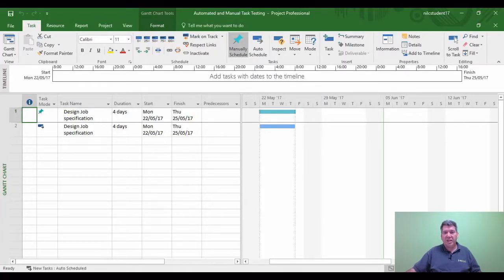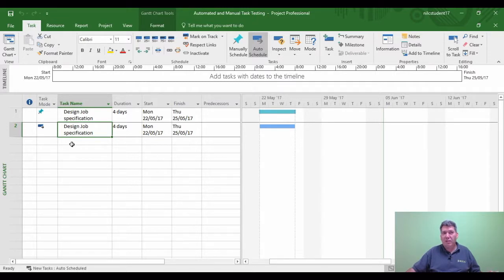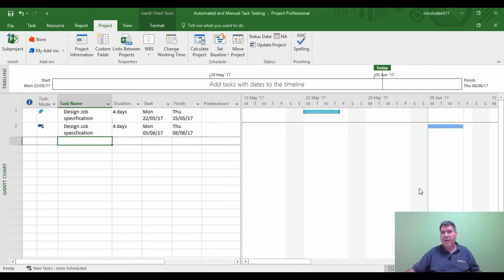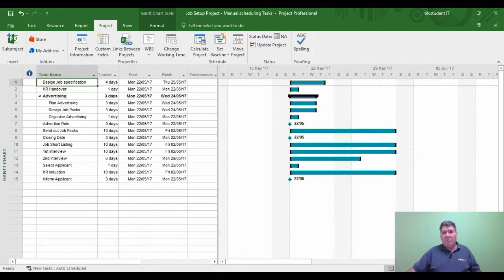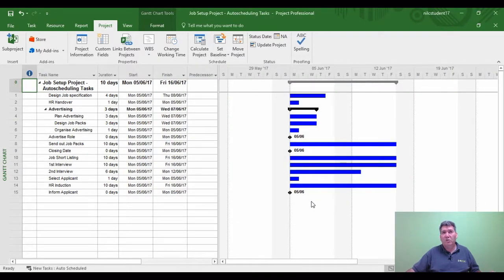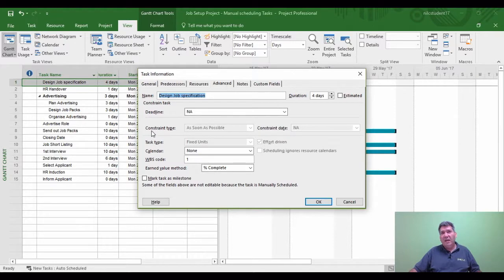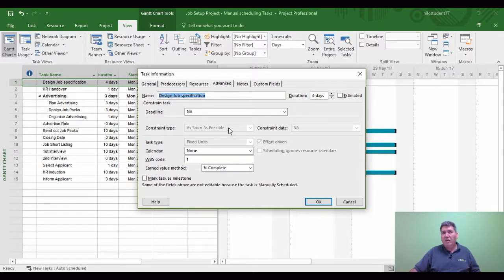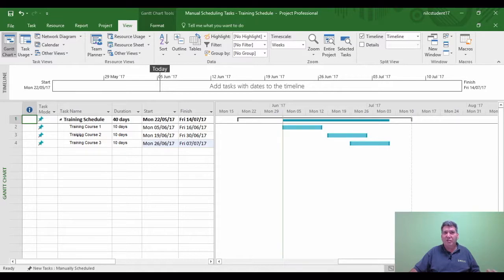Microsoft Project Tutorial: Creating and Controlling Automated and Manual Scheduled Tasks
This Microsoft Project tutorial shows you how to create and control Automated scheduled tasks and Manual scheduled tasks in the Microsoft Project software application.

This specific tutorial is a single lecture movie from the "Microsoft Project: Fundamental Skills" training course presented by NILC Training author Richard Walters.

The complete Microsoft Project: Fundamental Skills training course has 12 lectures spanning a total duration of 2 hours.

Microsoft Project: Fundamental Skills Course Outline:

Lecture 1: Creating and Controlling Automated and Manual Scheduled Tasks
Lecture 2: Linking Tasks
Lecture 3: Modifying Links to Business Requirements
Lecture 4: Managing Constraints
Lecture 5: Managing Resources and Resource Costs
Lecture 6: Managing Resource Calendars
Lecture 7: Managing and Updating the Standard Calendar
Lecture 8: Displaying and Analyzing The Critical Path
Lecture 9: Assigning Task Percentage Completion
Lecture 10: Displaying and Interpreting a Project Baseline
Lecture 11: Displaying Progress Lines Against Project Percentage Completion
Lecture 12: Printing Setup and Printing Notes